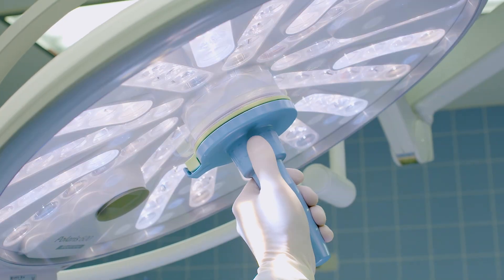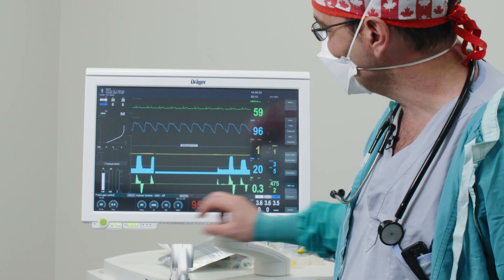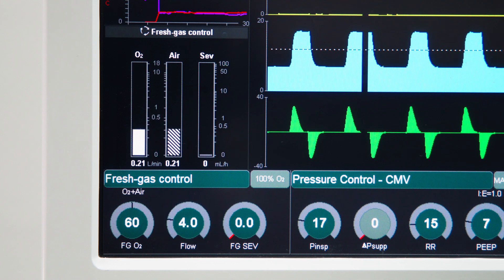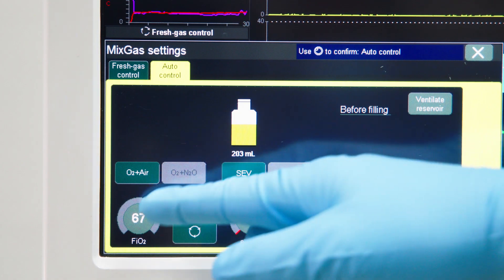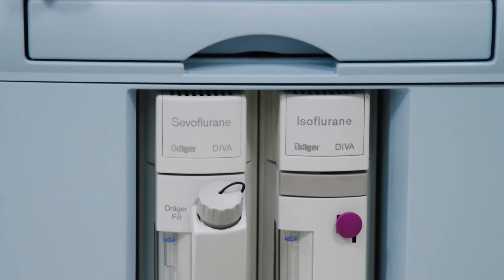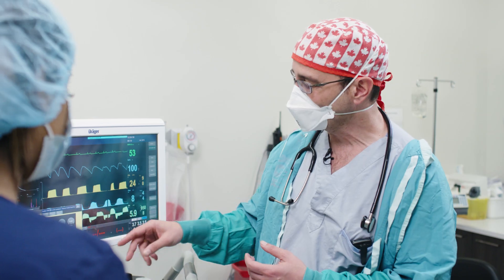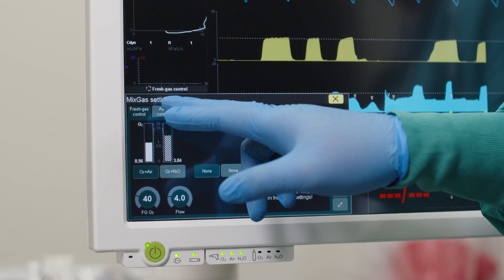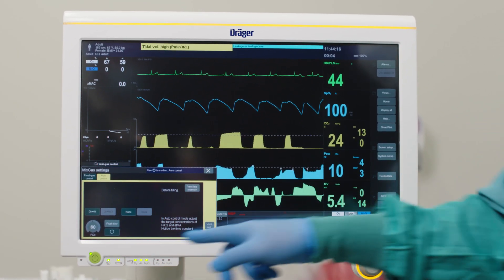Reference Case: Dräger Zeus IE with closed-system anaesthesia, Edmonton, Canada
Dr. Timur Özelsel, anaesthesiologist, Vice-Chair Section for Environmental Sustainability at the Canadian Anesthesia Society (CAS-ES), explains how efficiently he can work with Dräger Zeus IE in regards metabolic flow or quantitative anaesthesia where in Auto control mode the volatile agent consumption is absolutely reduced to patient uptake. This leads to minimised waste of volatile agents, which are greenhouse gases, and to maximise the costs savings.